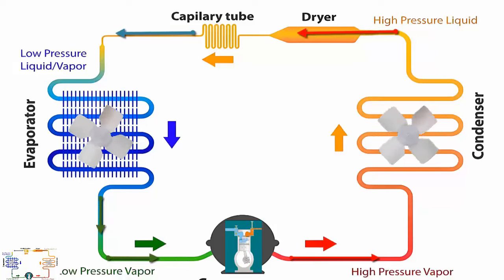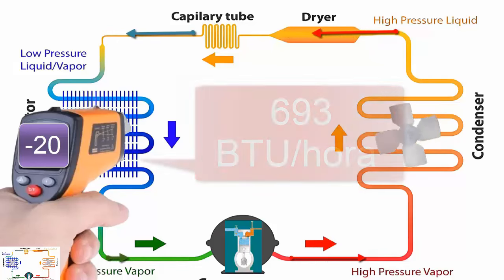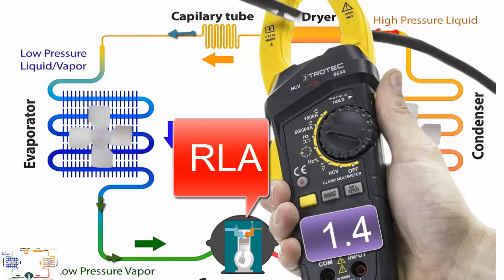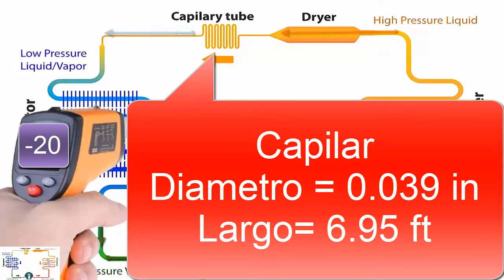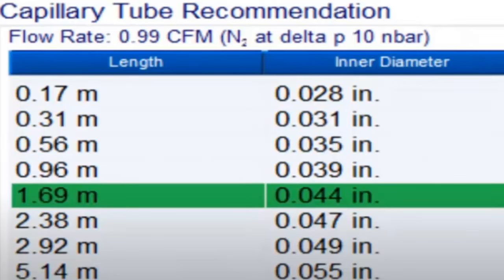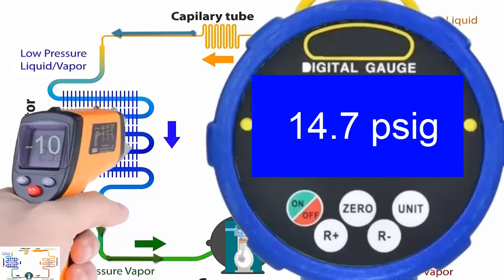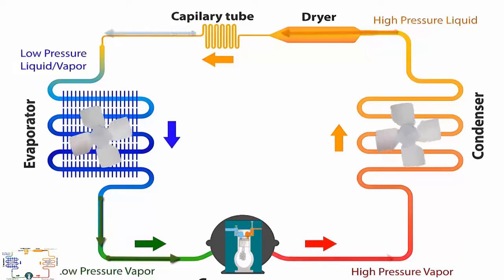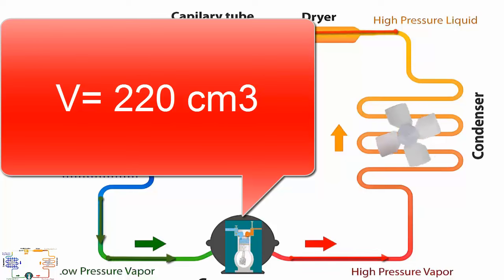1/6 HP R134a Refrigeration System: Capacity, Amperage, Capillary Pressure, and Oil Explained